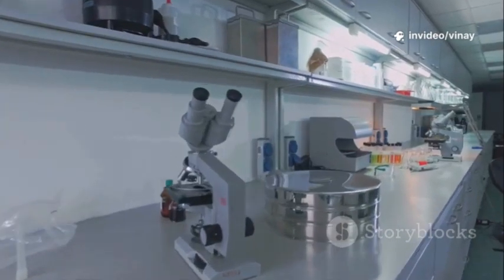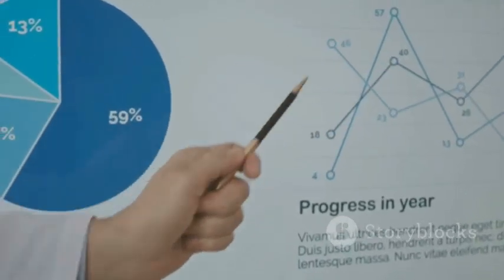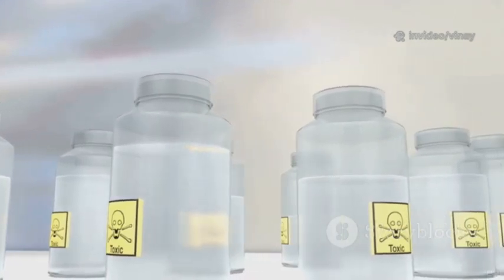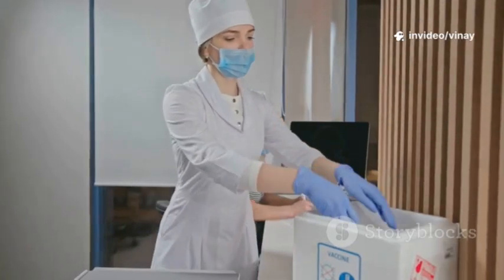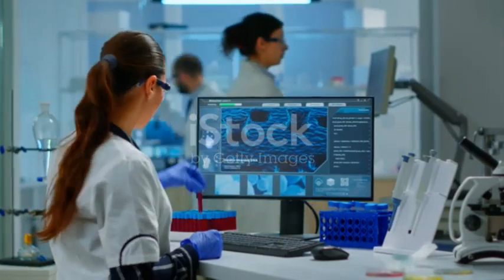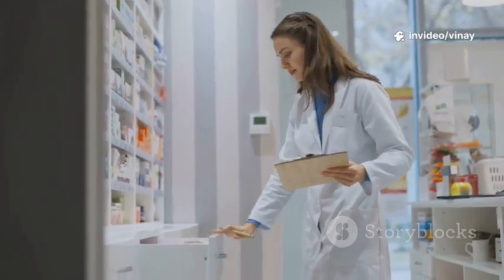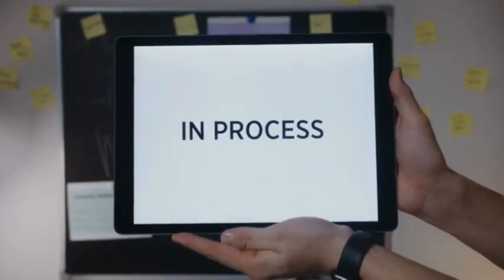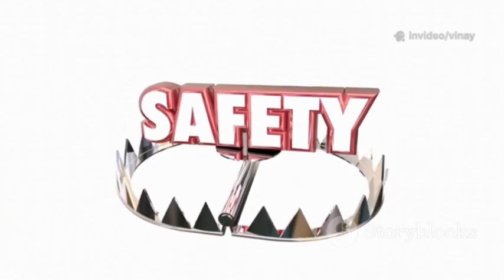Mastering ICH Q3D: A Comprehensive Guide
ICH Q3D in our detailed training video, "Mastering ICH Q3D: A Comprehensive Guide." This video offers an in-depth look at the International Council for Harmonisation's guidelines on elemental impurities, tailored for pharmaceutical professionals.